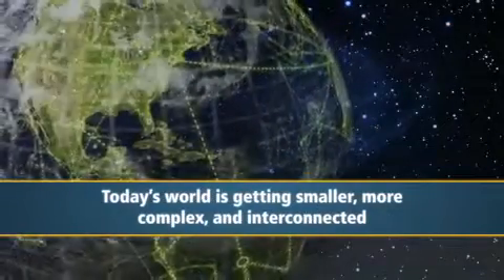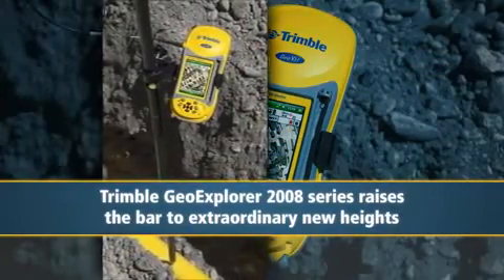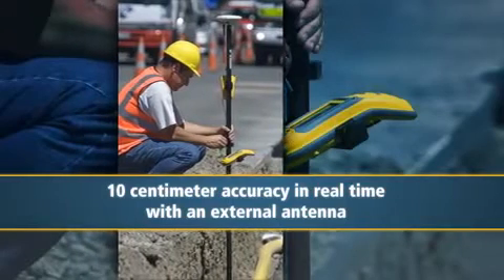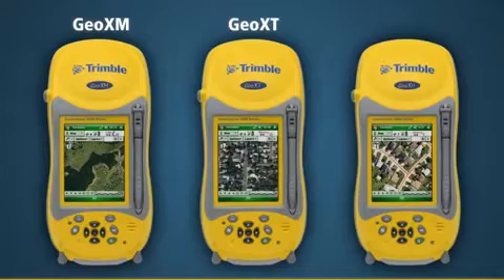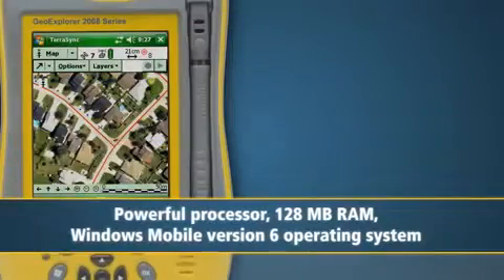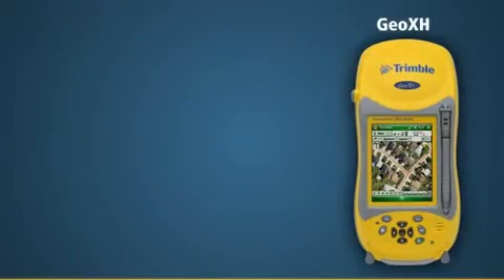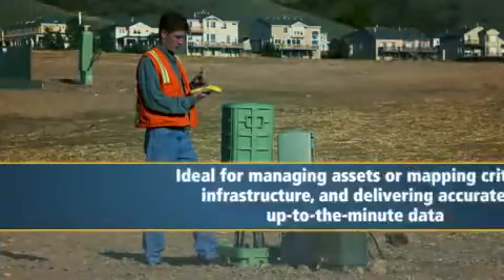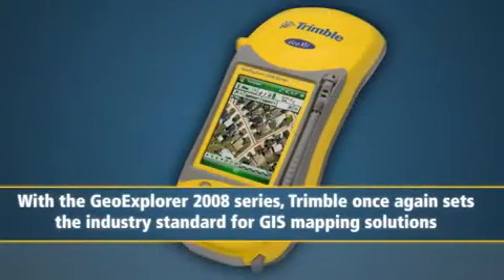Trimble® GeoExplorer® 2008 Series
Conhece o GeoExplorer 2008 para cadastramento dentre outras funcionalidades com precisão centimétrica para áreas como água e esgoto, contrução, companhias energéticas, etc.

GEODATA ENGENHARIA LTDA
Av. Desembargador Moreira, 2020, Sala 1105, Edifício Trade Center, CEP: 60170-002.
COMERCIALIZAÇÃO | LOCAÇÃO | CAPACITAÇÃO | MANUTENÇÃO | CONTROLE DE MÁQUINAS